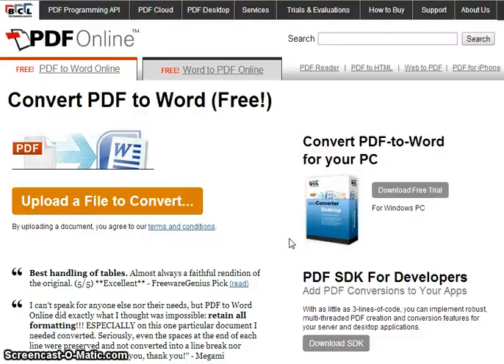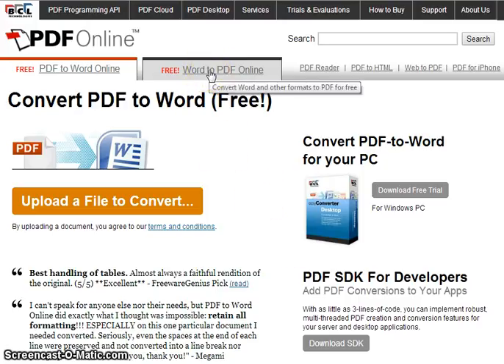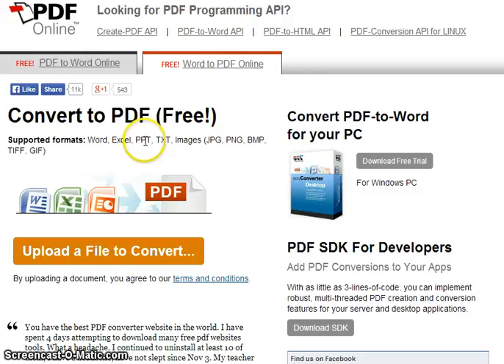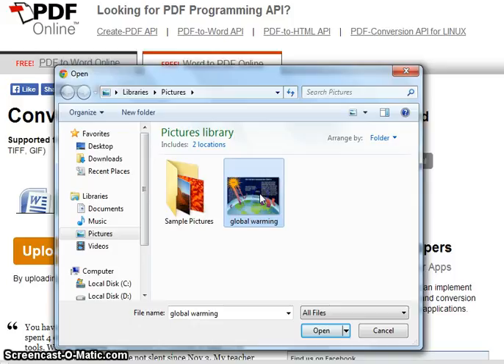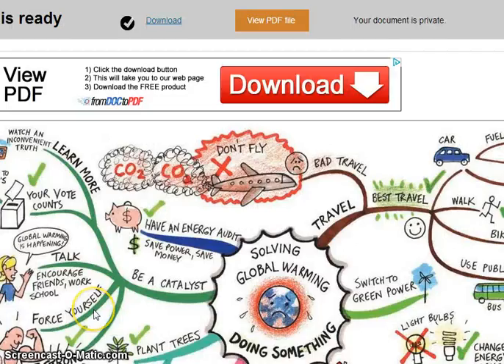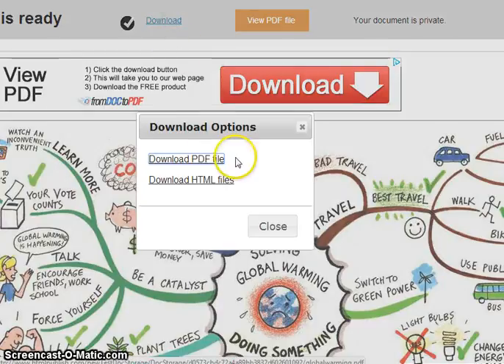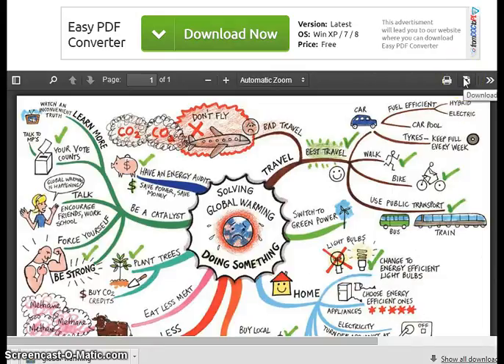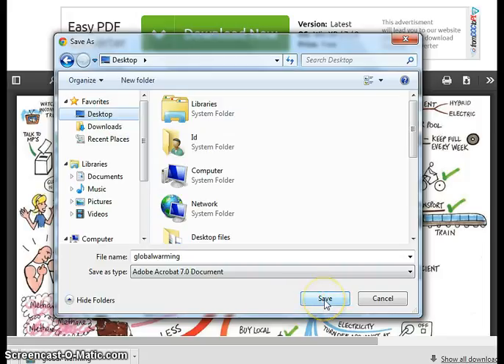pdfonline image to pdf